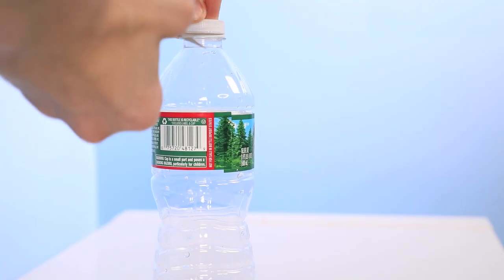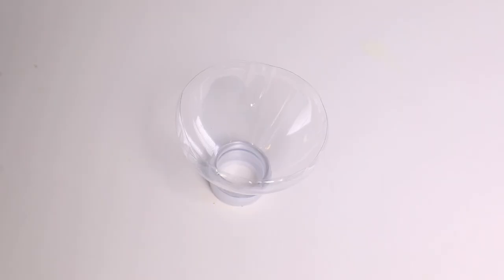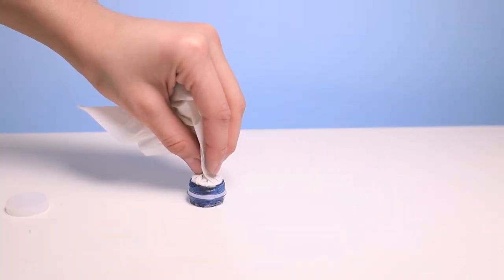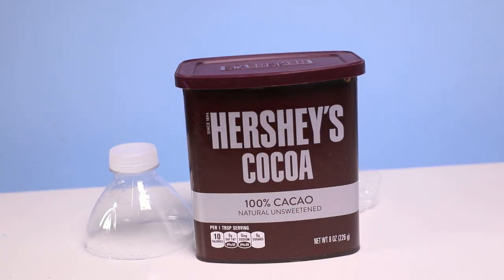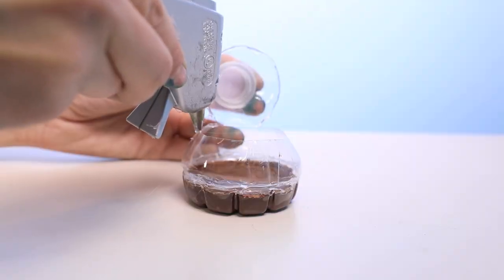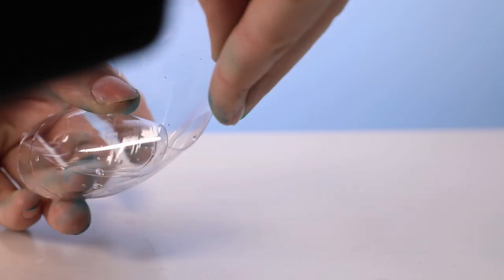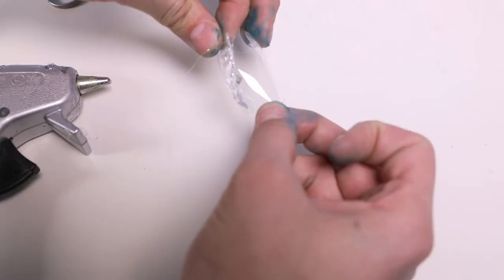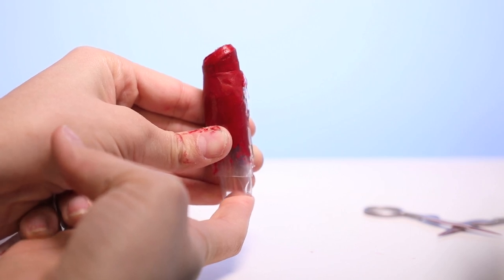DIY MAKEUP OUT OF WATER BOTTLES!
Rachel Levin
Philadelphia, PA
19102